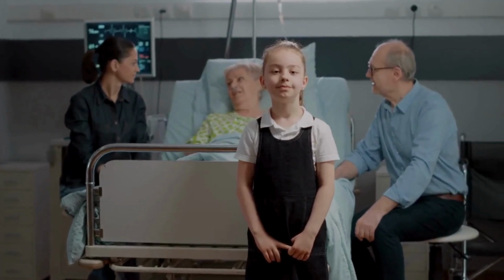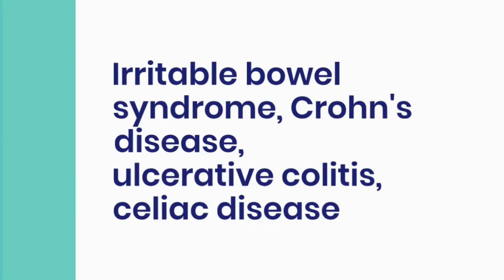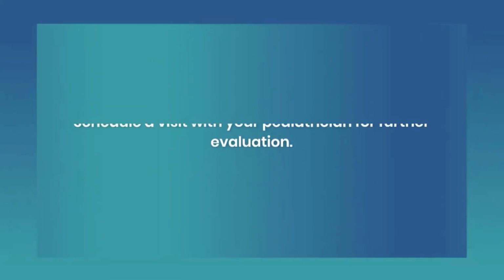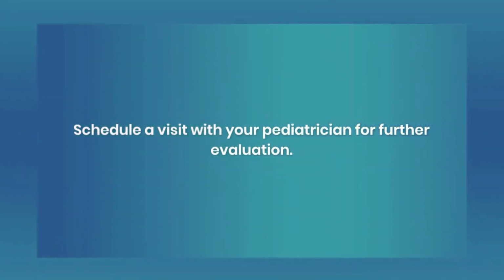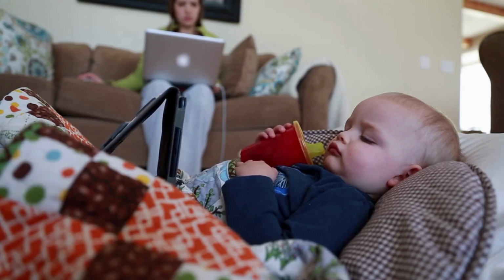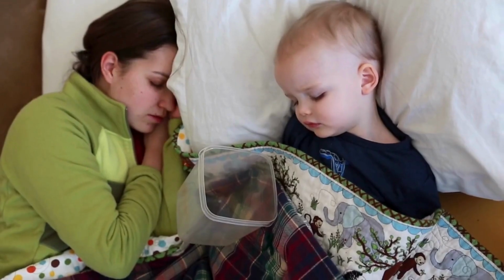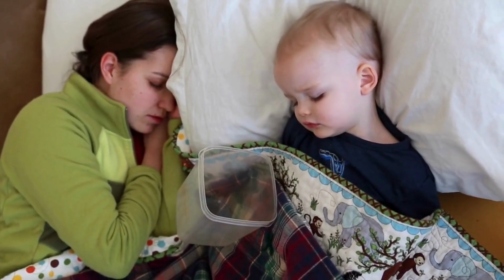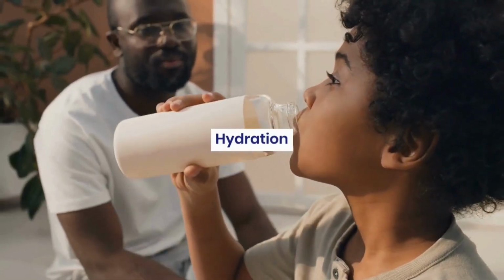Diarrhea in Children: Causes, Treatments, and When to See a Doctor | Healthy Care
In this video, we explore the common causes of diarrhea in children, effective home treatments, and when you should seek medical attention. Learn about viral gastroenteritis, dehydration prevention, and tips for keeping your child healthy. Watch now to get valuable insights into managing your child's diarrhea and ensuring their quick recovery.